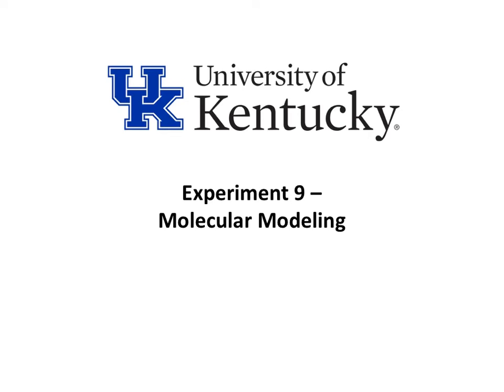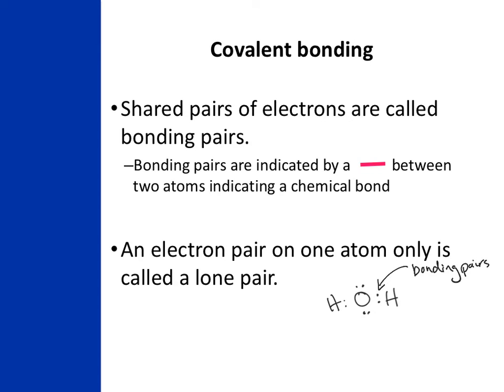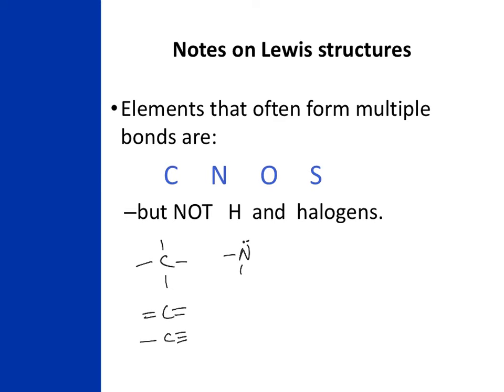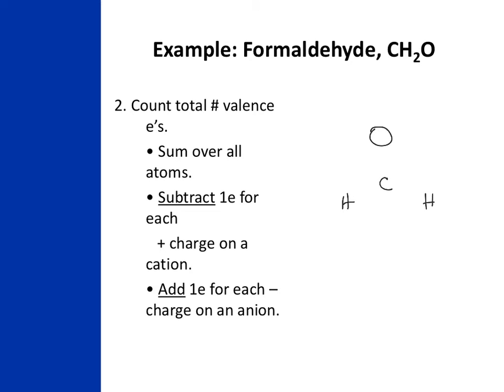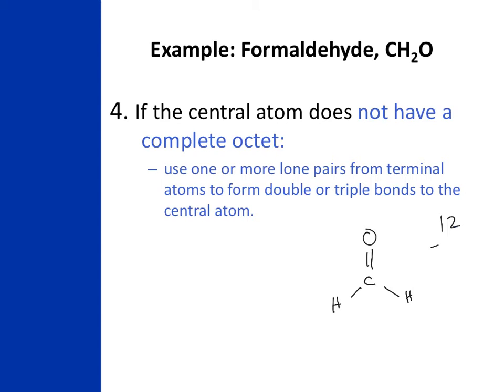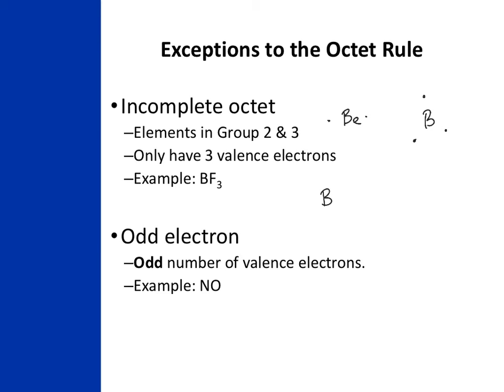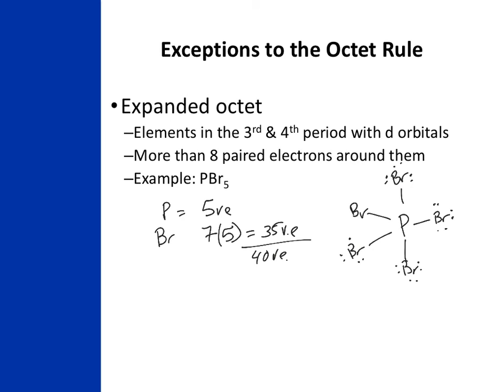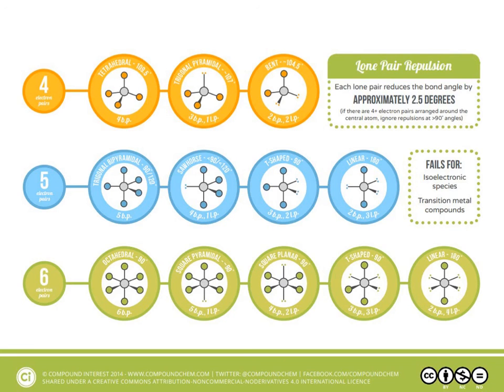Experiment 09 - Molecular Modeling